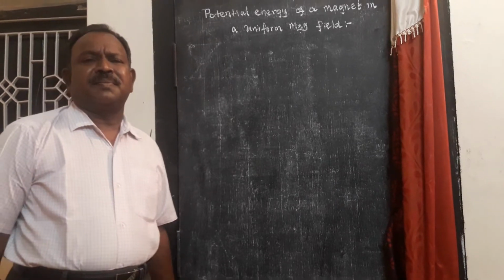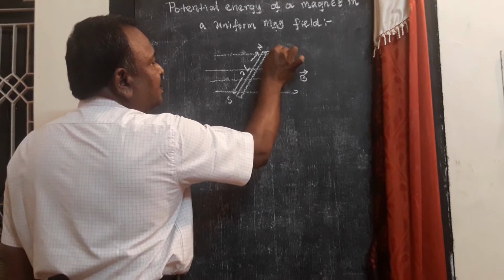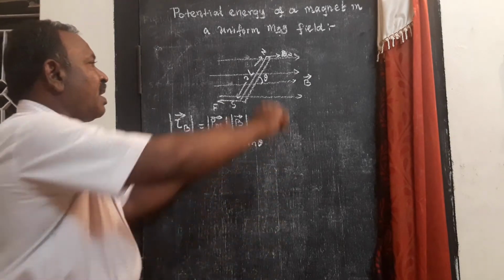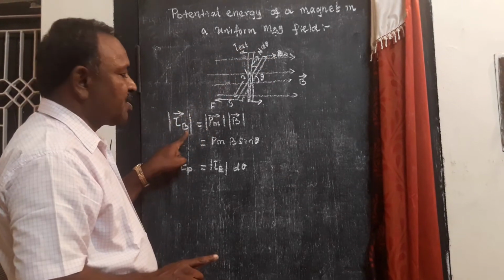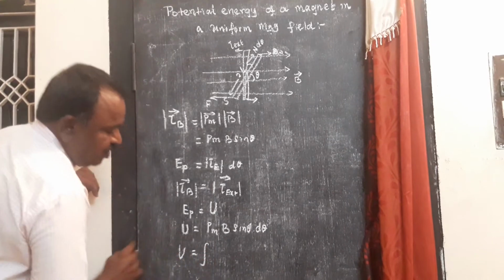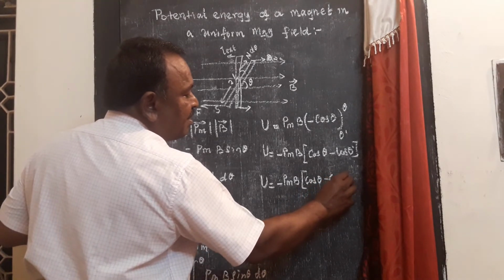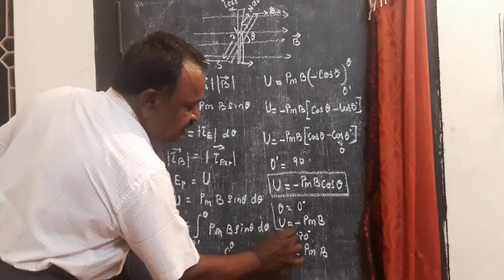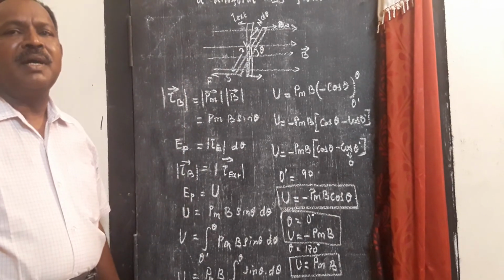12th std | Physics | Potential Energy of Magnet in Uniform Magnetic field | Part - 1